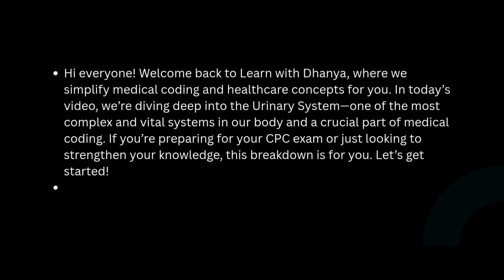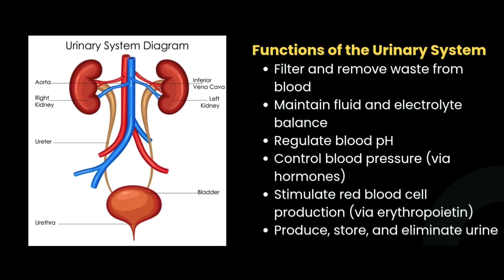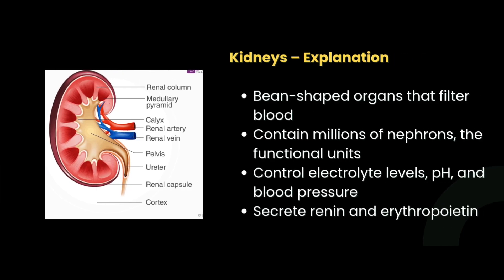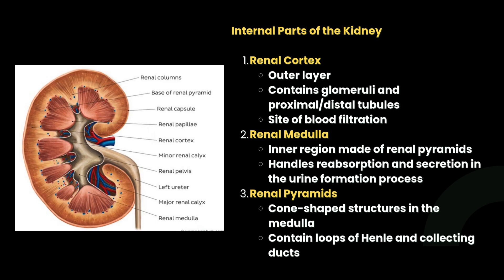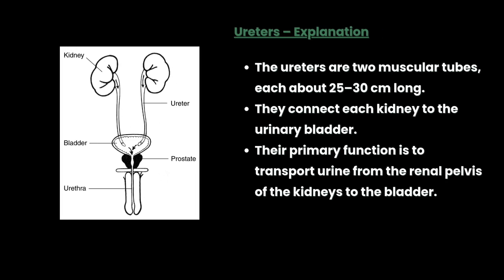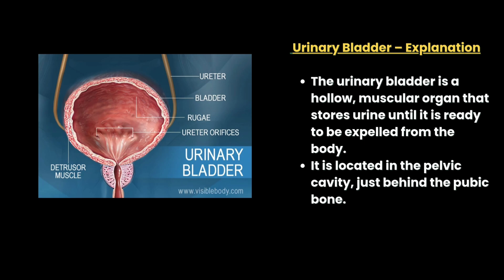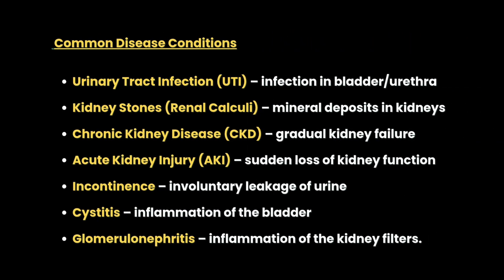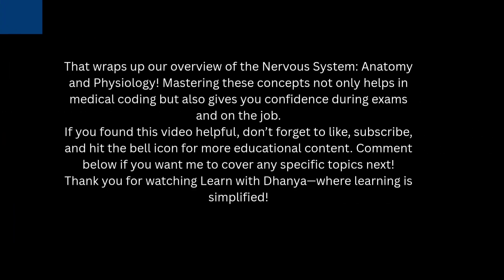Urinary System Anatomy & Physiology | Medical Coding Interview Prep | CPC Exam 2025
Master the Urinary System for Medical Coding Interviews & CPC Exam!
In this video, we cover the anatomy and physiology of the urinary system — an essential topic for anyone preparing for medical coding interviews, CPC exams, and AAPC certification.

✅ What you’ll learn:

Key urinary system organs (kidneys, ureters, bladder, urethra)

Functions of the urinary system

Medical terminology, prefixes & suffixes

Tips to remember ICD-10-CM codes related to urology

Sample interview Q&A for coders

📚 Perfect for:

CPC/CCS/CCA exam prep

Freshers and experienced coders

Medical coding interview preparation

Anatomy and physiology revision

📩 Join our Interview Guidance Program:
✅ ₹3,500 – Certified Coders
✅ ₹5,000 – Non-Certified (Includes Placement Assistance)